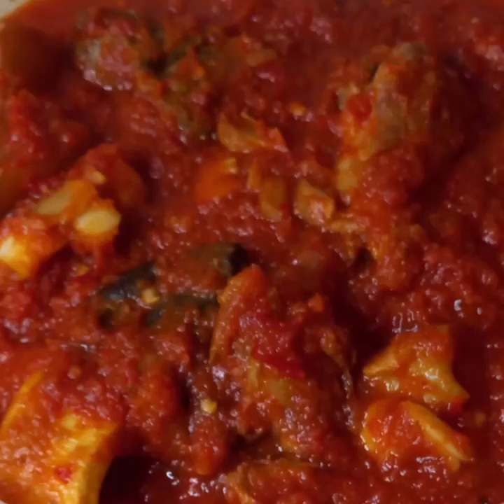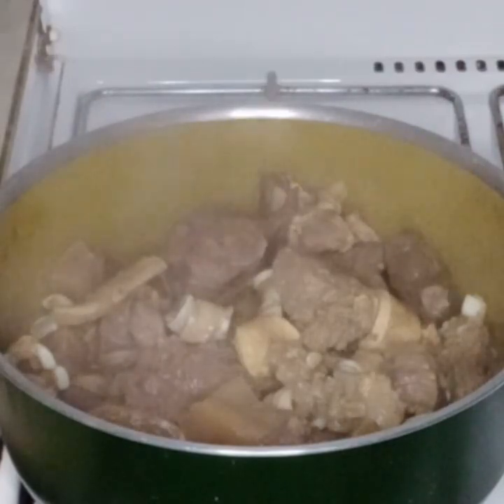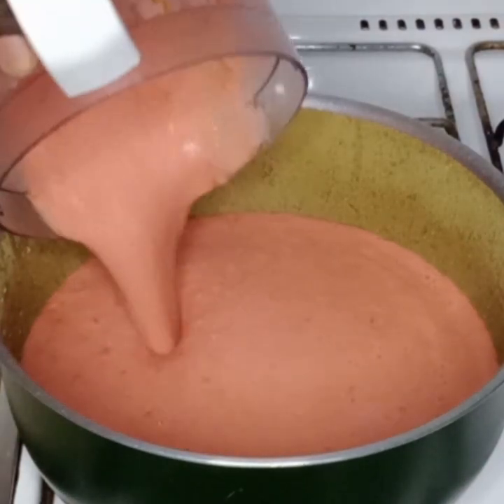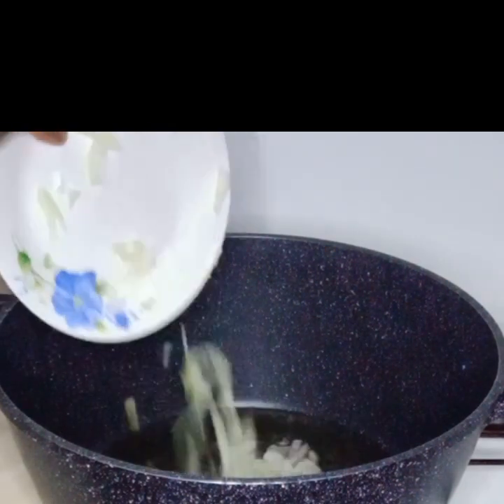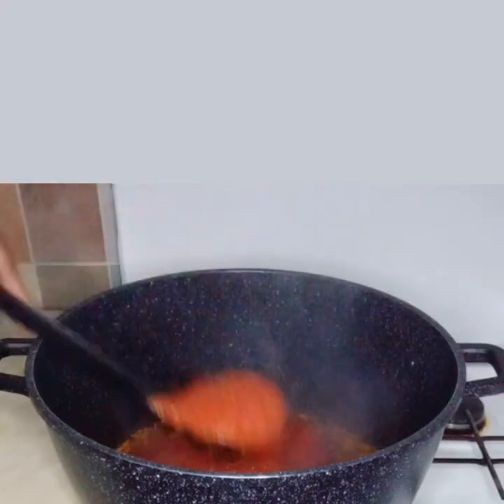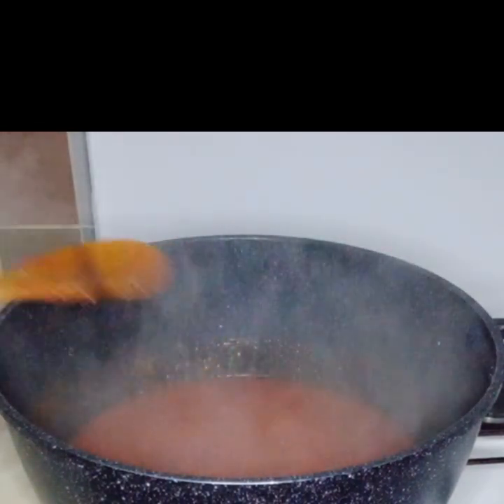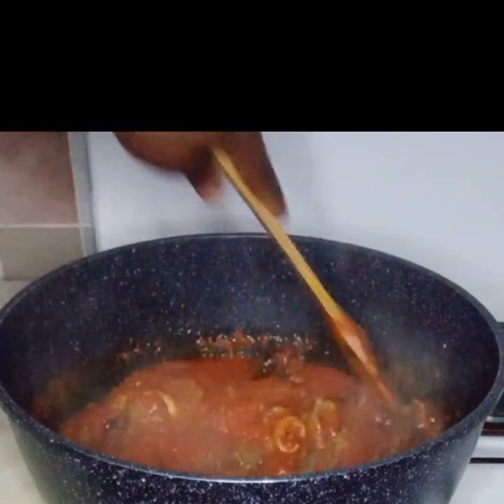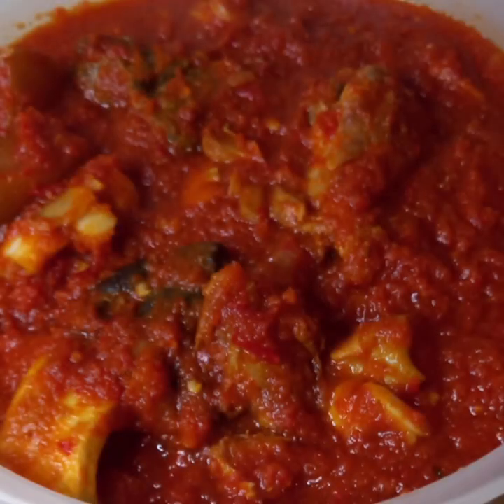how to make fresh tomatoes stew: enjoy